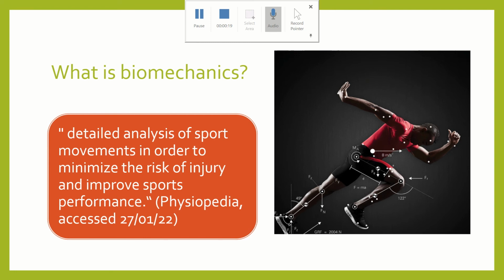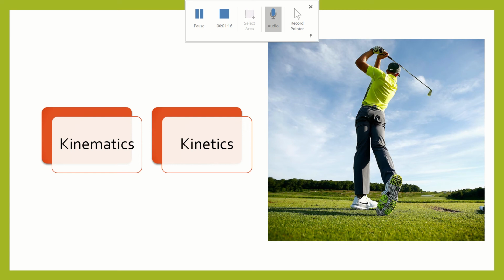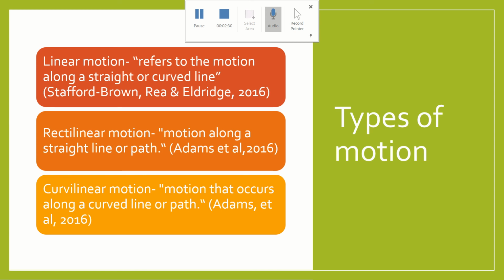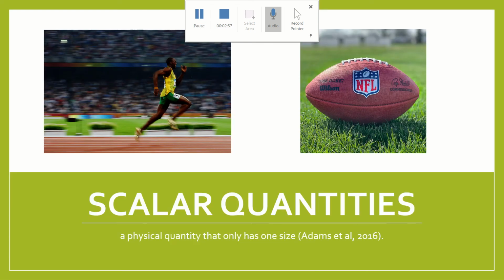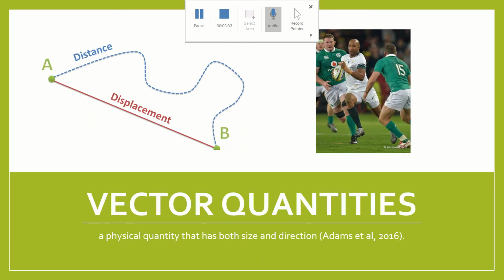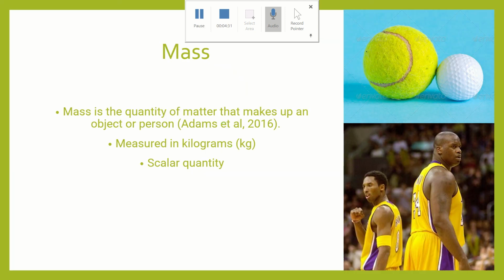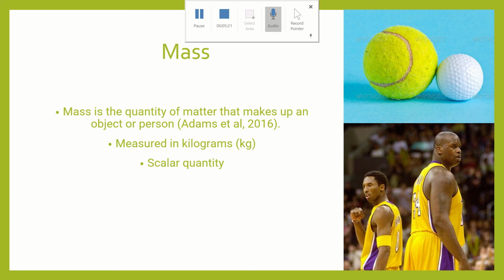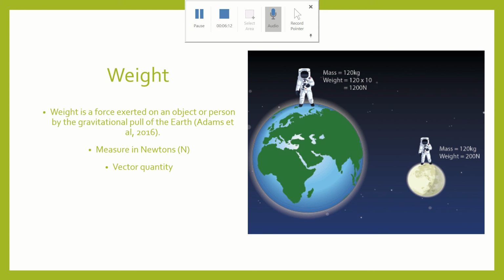7.1 Linear Motion (A1) CARSTEN HIRT